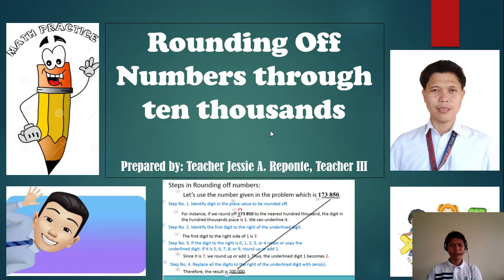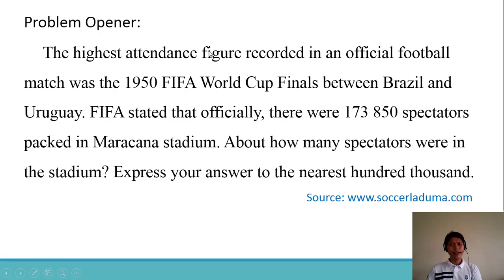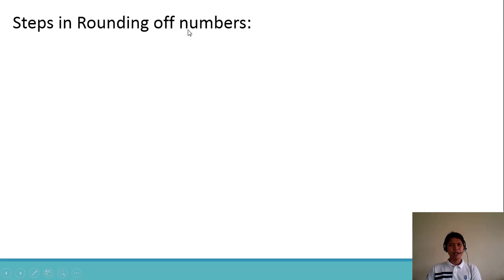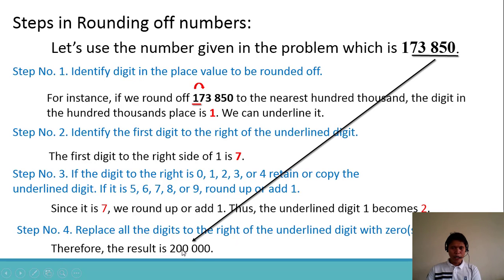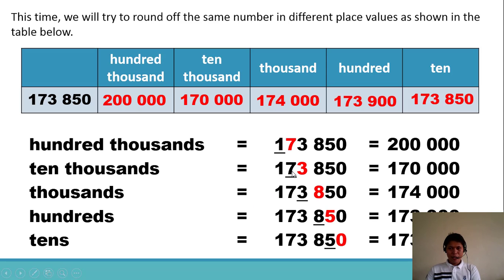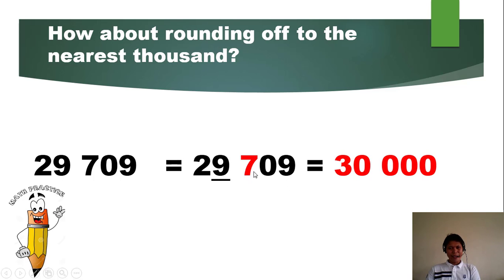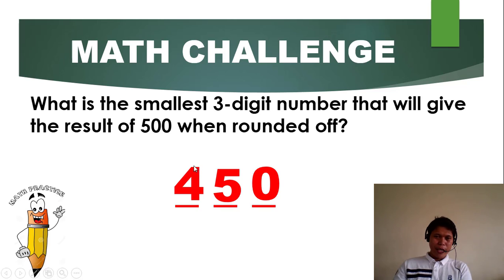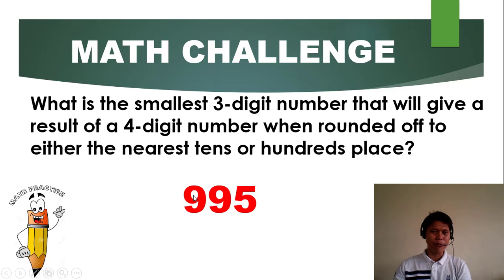Rounding Off Numbers: An Interactive Instructional Video